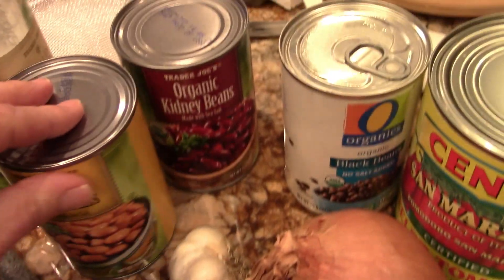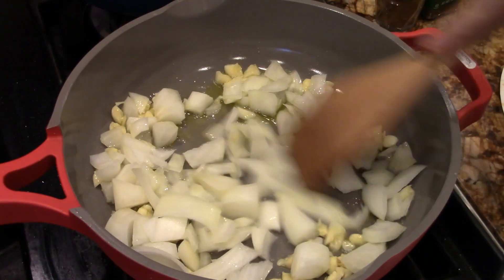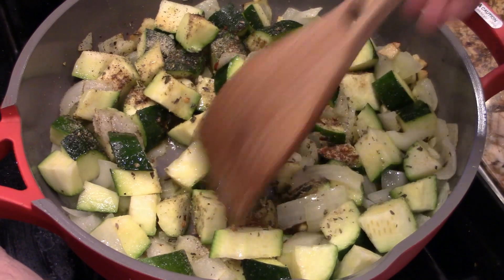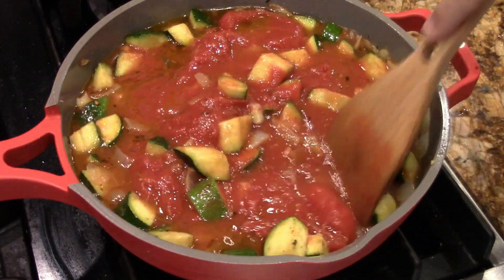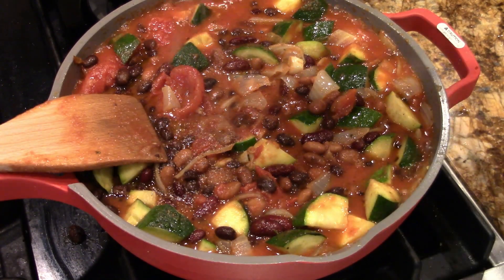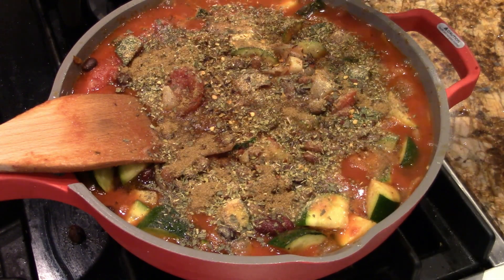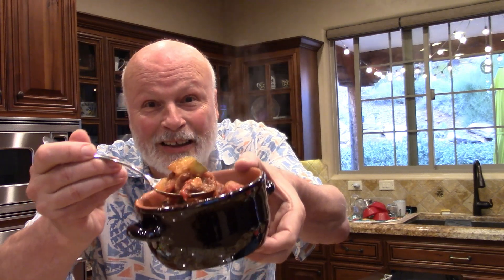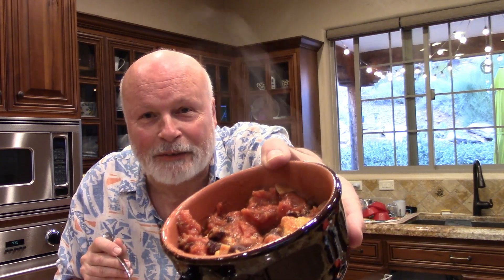How to...Make Simple Veggie Chili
Just in time for those cold winter days, Mike shows how simple and easy it is to make this delicious vegetable chili.  Made with fresh zucchini, black, kidney & pinto beans, onions, garlic & San Marzano tomatoes, this baby is killer diller!  And vegetarian and vegan!